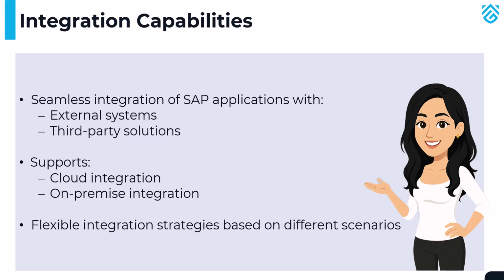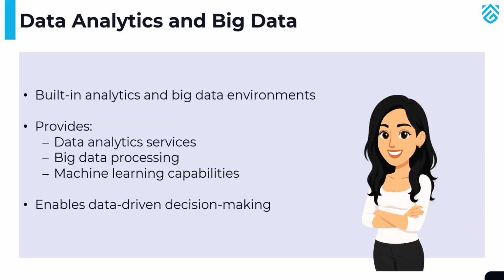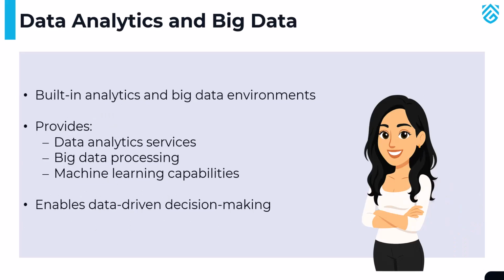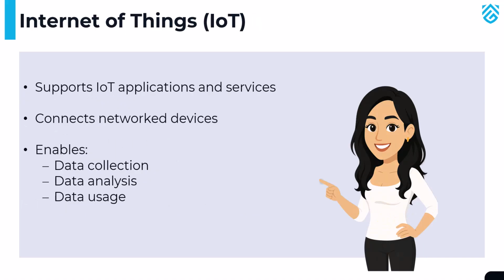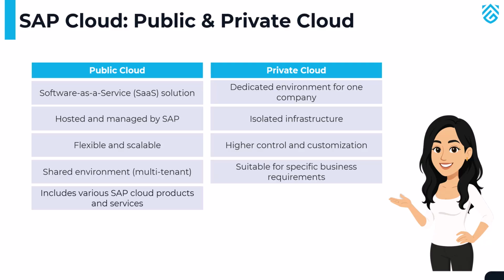SAP | BTP and Cloud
In this video, we take a look at SAP BTP and SAP Cloud.